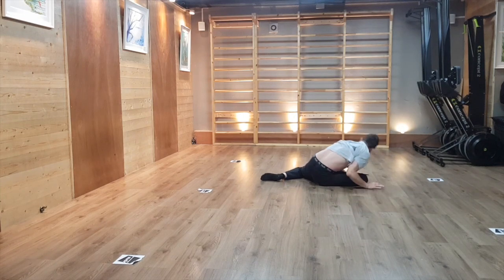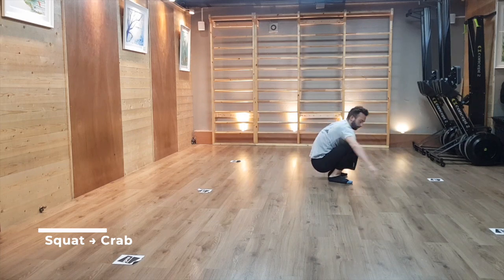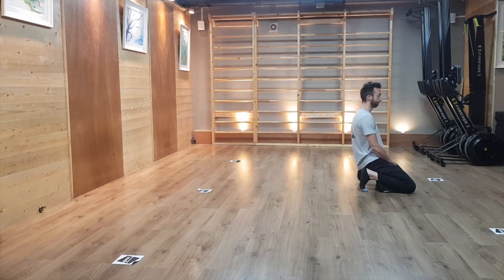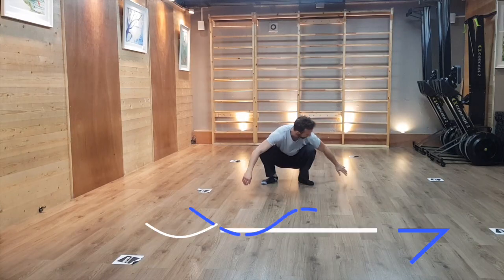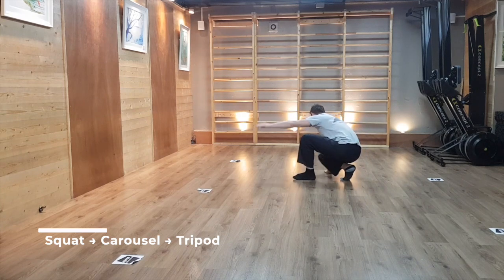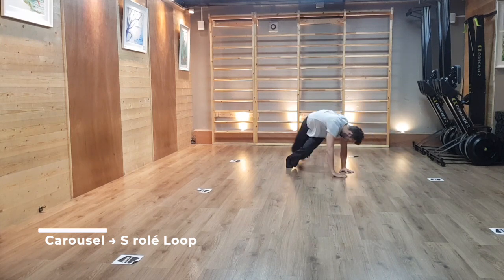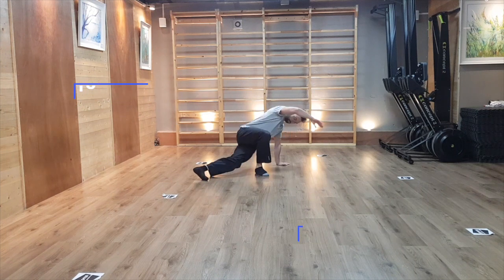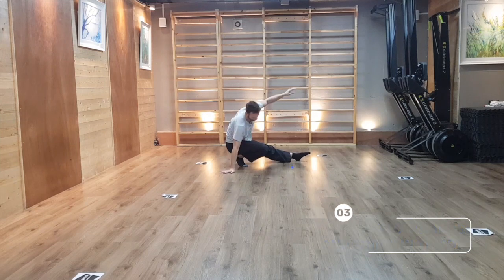Floorwork & Locomotion October 21 Sequence (Improver) Part I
On the menu in this Floorwork Improver sequence:
Knee slide → Pommel Horse → Carousel → S role → pivot.

00:22 - Floor Warm-up
02:11 - Squat Warm-up
04:13 - S role and carousel - straight from capoeira
05:37 - Creating a locomotion loop
06:19 - The Tricky transition